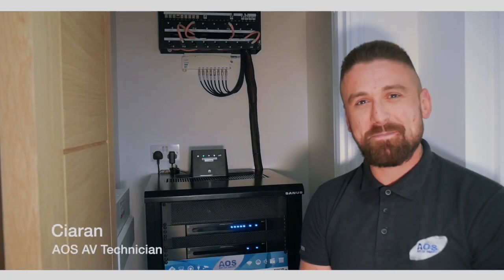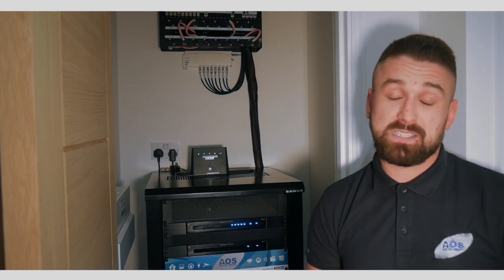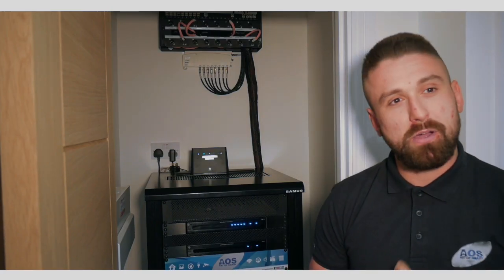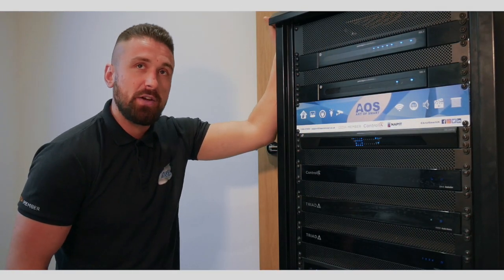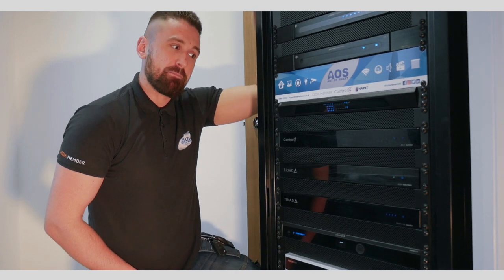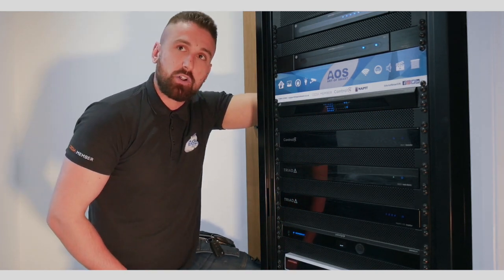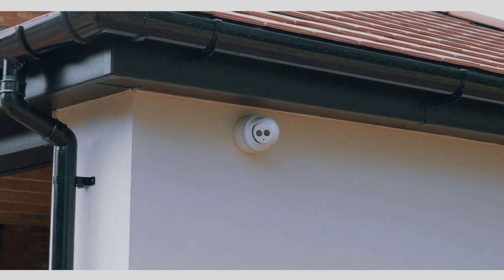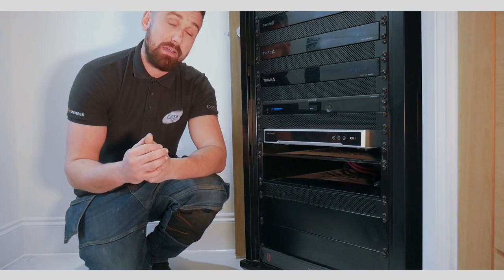Control4 Smart Home Tour & RACK WALKTHROUGH - ART OF SMART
Our AV Engineer Ciaran takes you on a walkthrough of one of Control4 Smart Home racks.

We decided to do this video after lots of messages on instagram asking us about certain components - or from when we deal with clients them asking why certain elements of our system are more expensive than other proposals they have received.

Just to clarify - we will not undertake a system without...
1- A decent router handling the network.
2- Managed network switches.
3- Possibility to remotely monitor a network for 'issues'.
4- A PDU (power distribution unit) that can reset devices automatically, or remotely without a client having to go into a rack.
5- Surge protection to protect the rack from power surges.
6- A UPS (battery back up) protecting the vital components of the rack and system.

This is because we want to leave clients with the most reliable and robust system we can. This also means that when there is an issue we can proactively act upon it - most of the time before the client even knows there is something wrong.

00:00 - Intro
00:09 - Intro from Ciaran
00:22 - Pakedge RK1 Router
01:00 - Pakedge NK1 Work Controller
01:25 - AOS Rack Strip
01:45 - Pakedge Switch SX 24-16P
02:09 - Rack Maintenance and servicing
02:23 - EA5 Controller
02:55 - 8x8 Triad Audio Matrix Switch
03:20 - Pakedge IP PDU
04:17 - Hikvision NVR
4:53 - APC UPS (Uninterruptible power supply)
05:11 - Outro